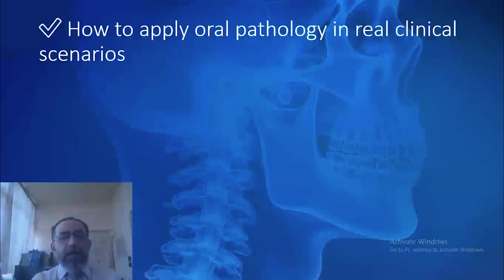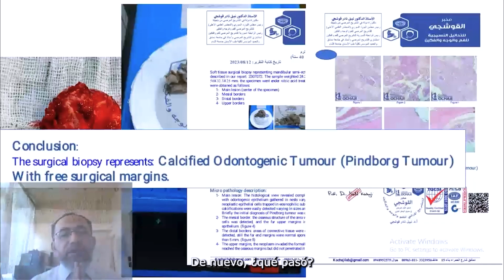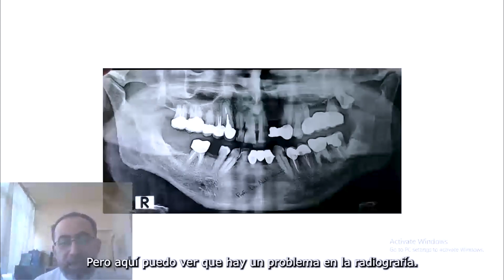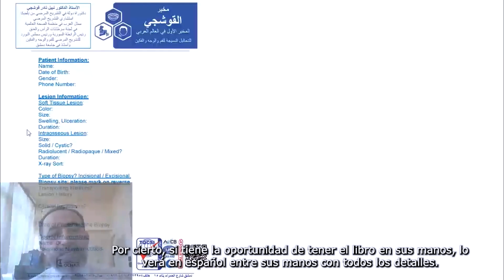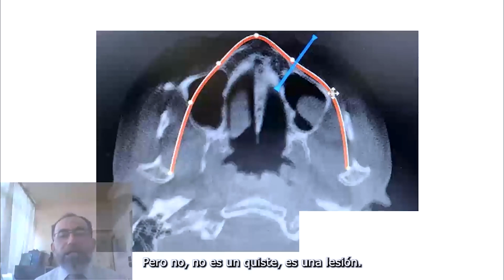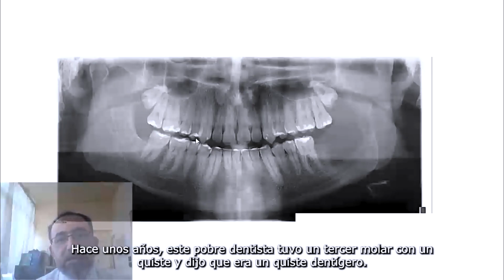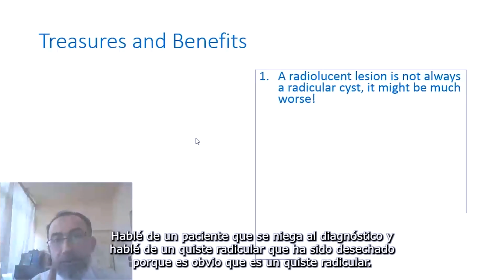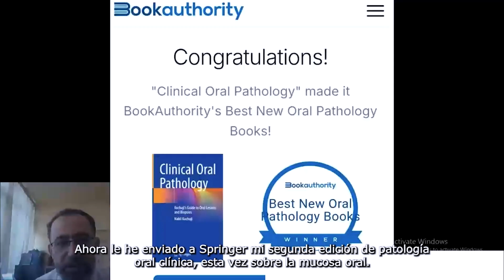Seminario Online: Cómo alcanzar la máxima competencia en patología oral clínica. Dr. Nabil Kochaji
¿Crees que la patología oral y maxilofacial es solo teoría o microscopía? ❌

¡Te sorprenderá lo clínica y práctica que puede ser si se aplica correctamente! Aprenderás cómo aprovechar al máximo tus conocimientos actuales e integrarlos con éxito en tu consulta diaria.

¿Qué aprenderás? 🔍
Aquí te damos un adelanto 👇🏼

1️⃣ Aprenderás a aplicar la patología oral desde una perspectiva clínica.
2️⃣ Descubrirás cómo mejorar tu diagnóstico y atención al paciente con lo que ya sabes.
3️⃣ Recibirás claves prácticas basadas en el nuevo libro Patología Oral.
4️⃣ ¡Tendrás la oportunidad de formarte con el Dr. Nabil Kochaji, referencia internacional en el área!